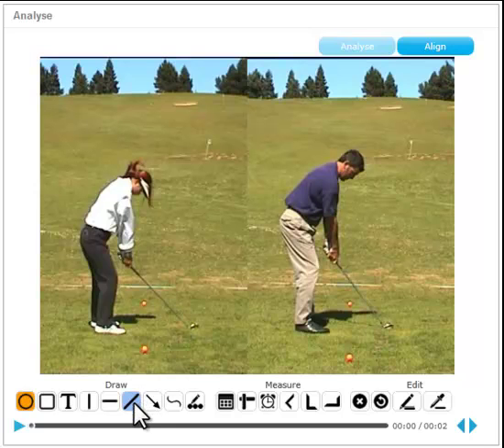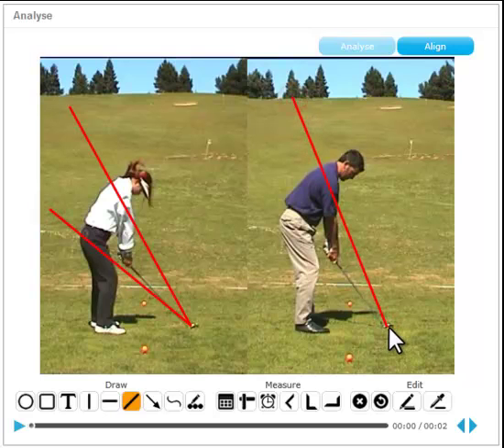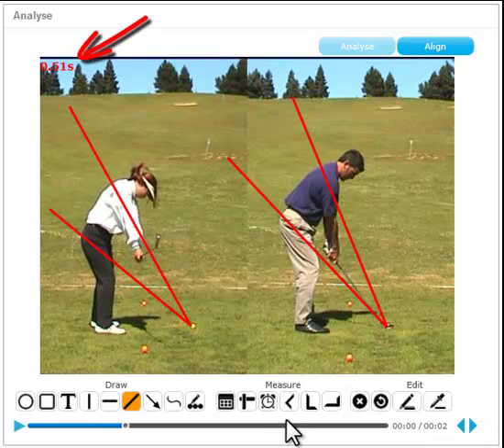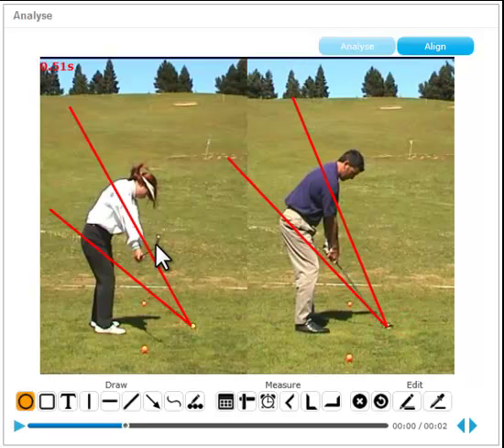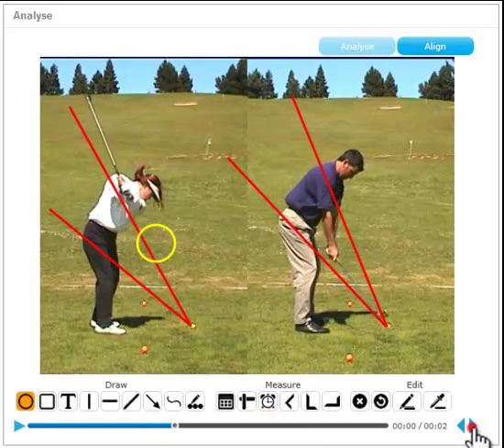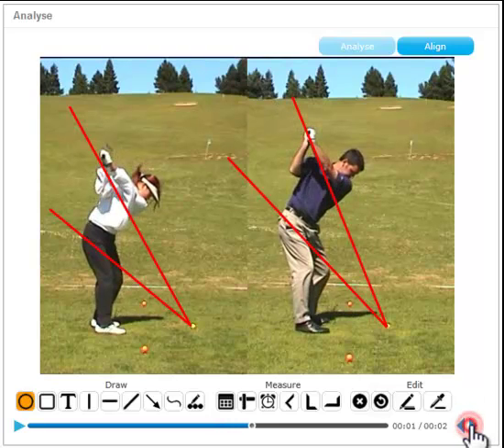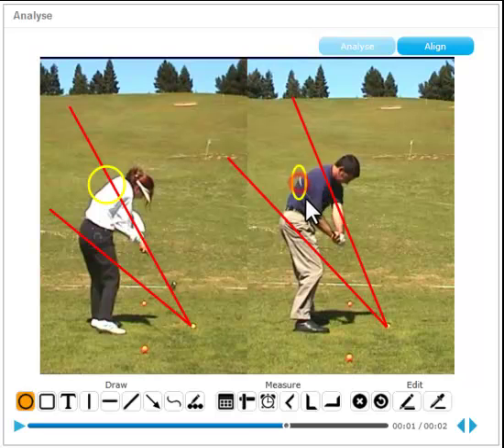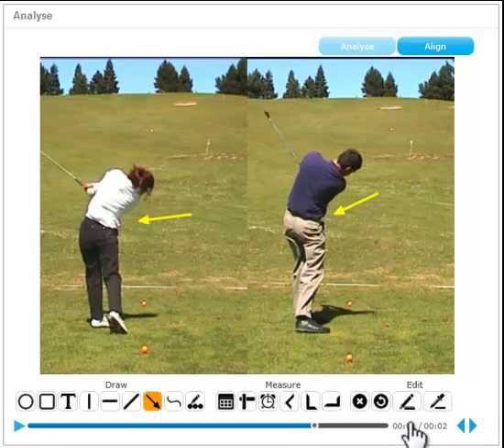Dual video analysis in Siliconcoach Live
How to do dual video analysis in Siliconcoach Live